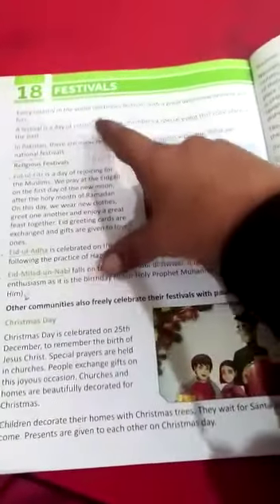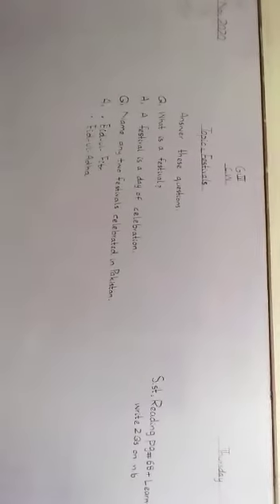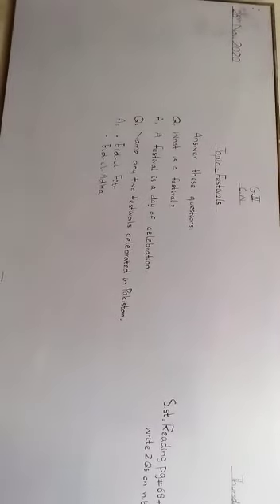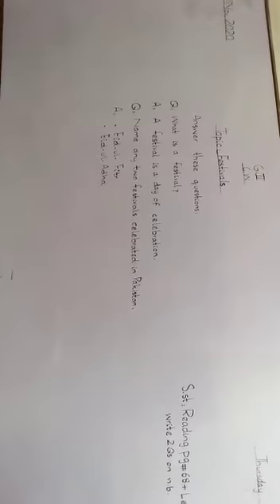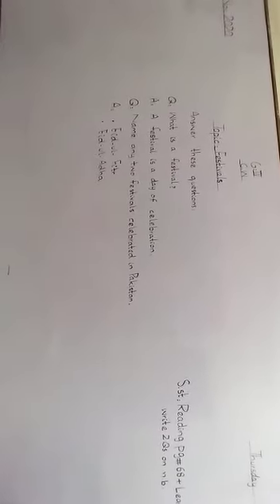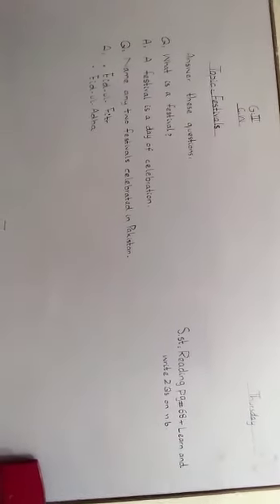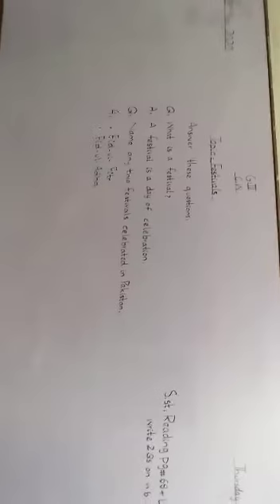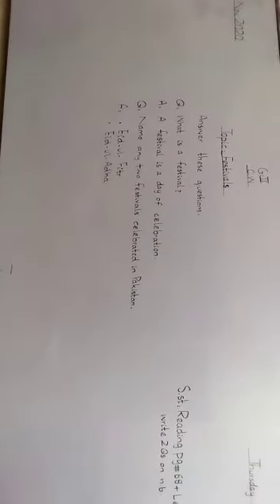Paramount Social studies|| Grade 3 lecture 01